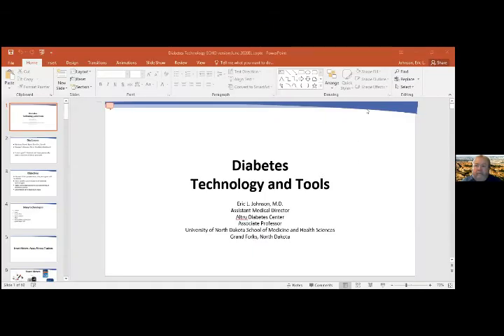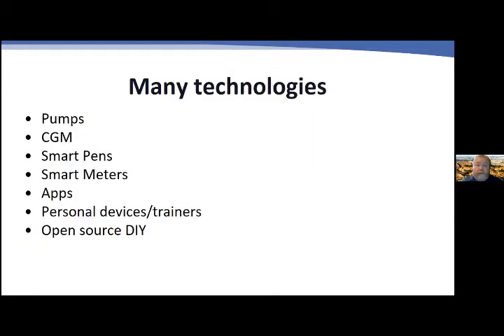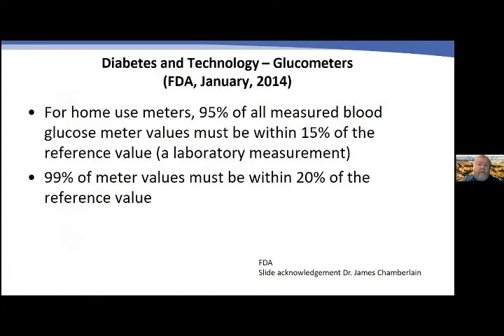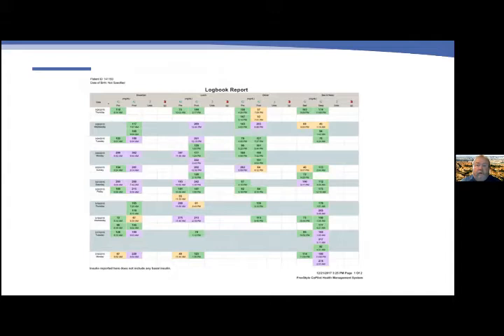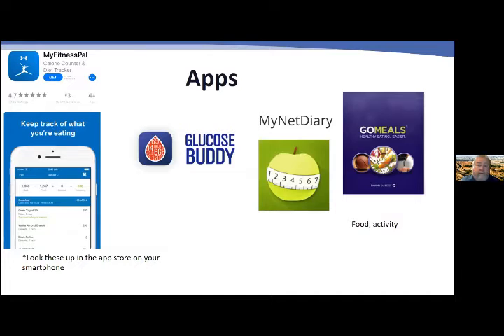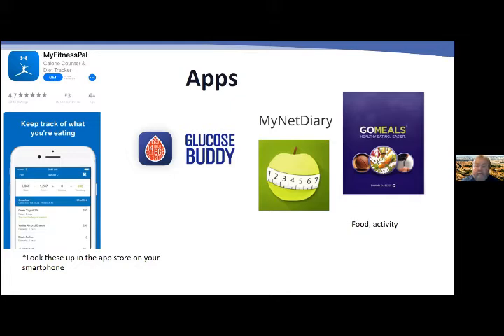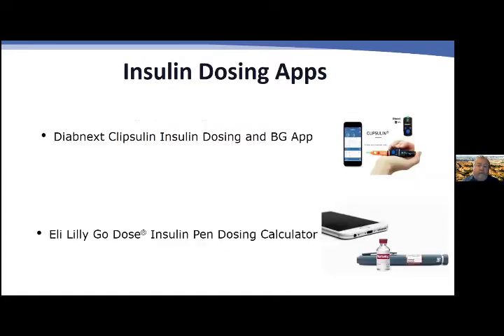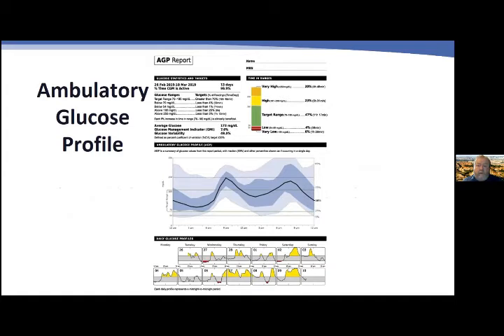Diabetes Technology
Project ECHO: Diabetes Care TeleECHO presented by Eric L. Johnson, MD.